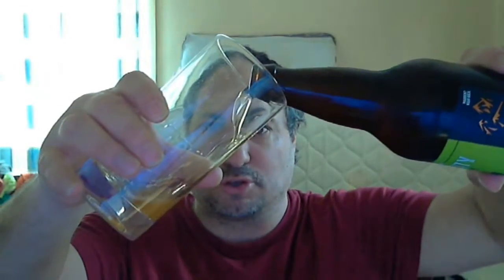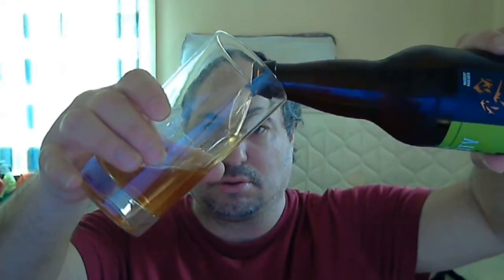Silver City Brewing Copper Mountain Maibock Lager